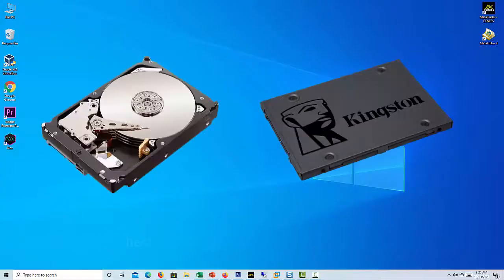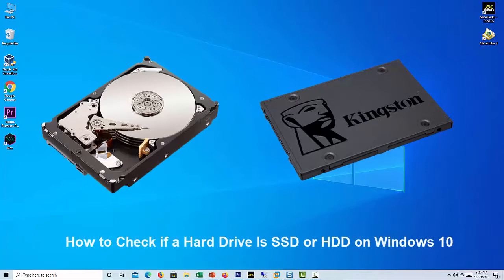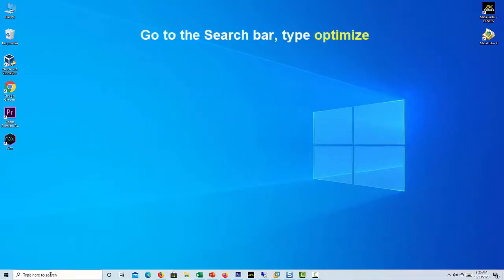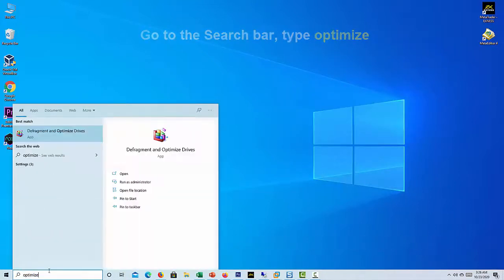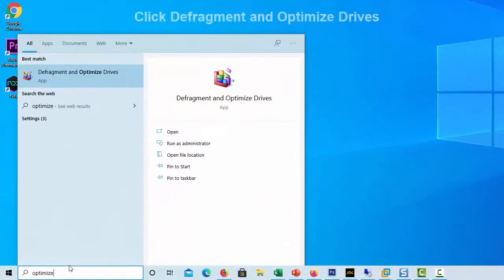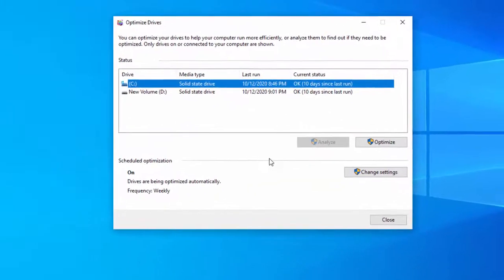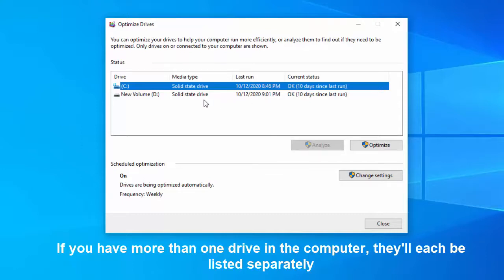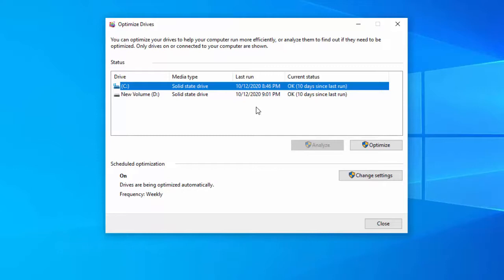How to Check if a Hard Drive Is SSD or HDD on Windows 10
Hi friends!
This video teaches you how to find out whether the hard drive on your Windows PC is Solid State Drive or Hard Disk Drive.
Go to the Search bar, Type optimize. A list of matching results will appear.
Click Defragment and Optimize Drives. It's should be the first search result. This opens the Optimize Drives panel.
Find your drive type under “Media Type.” If you have more than one drive in the computer, they'll each be listed separately.